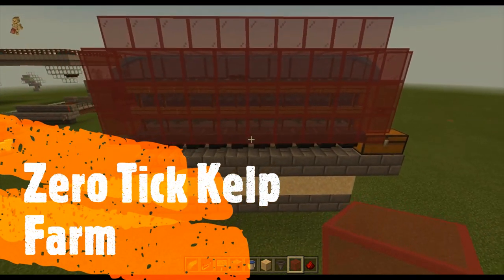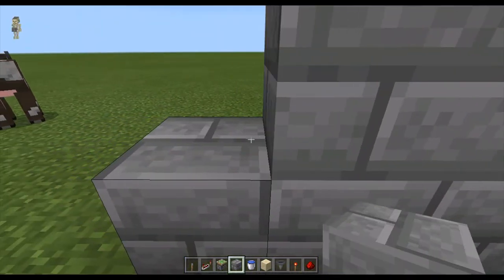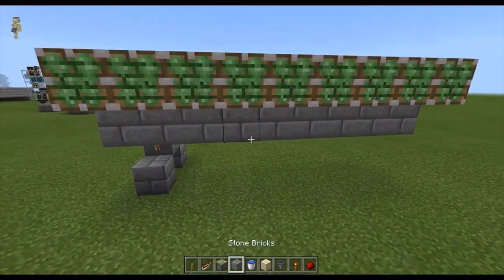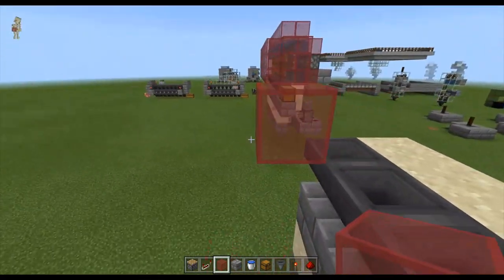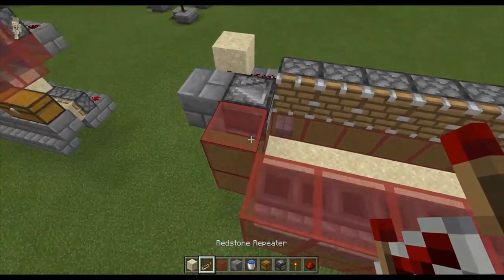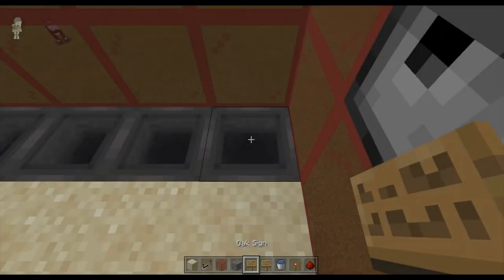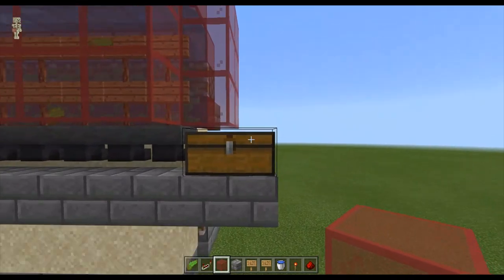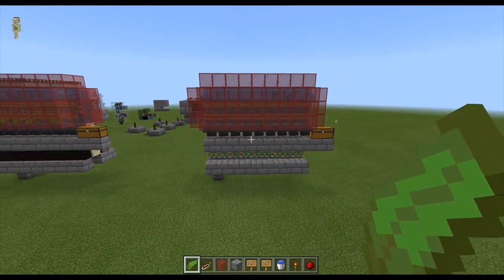How to Build a Zero Tick Kelp Farm!!!!! 80,000 Per Hour.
Hey guys. Welcome back to another youtube video. In this video I will be showing you guys how to make a zero tick kelp farm that works on minecraft bedrock. This farm is super efficient and so easy to make.